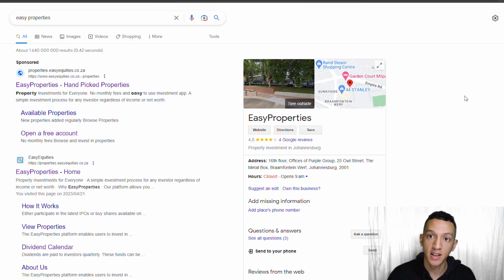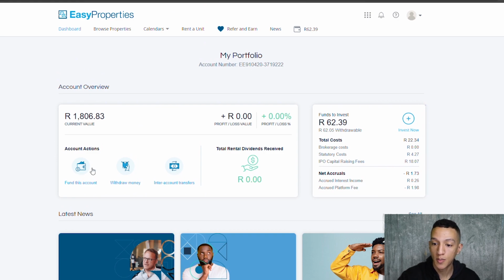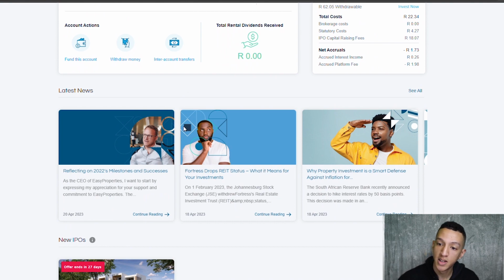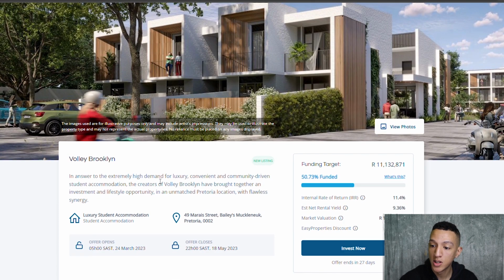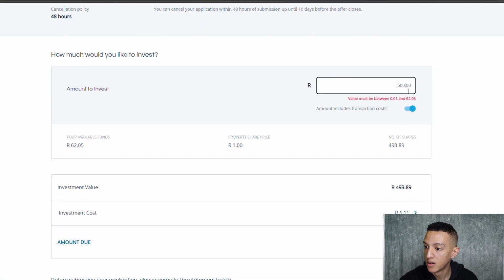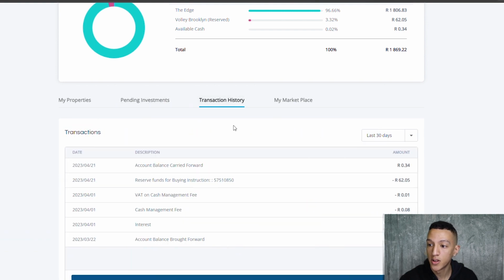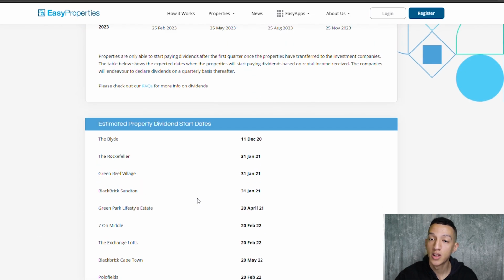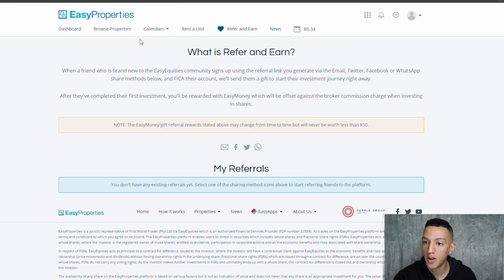Easy Properties - How To Invest In Property (Tutorial For Beginners)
The EasyProperties platform enables users to invest in securities which includes whole shares and fractional share rights (FSRs)

♥BTC: 338sAPmBf6ousuq6hEmBmq6CeccKNanzdL
♥ETH: 0x4Dd57F07802f75f7393E8956212Cc62287B4A00b